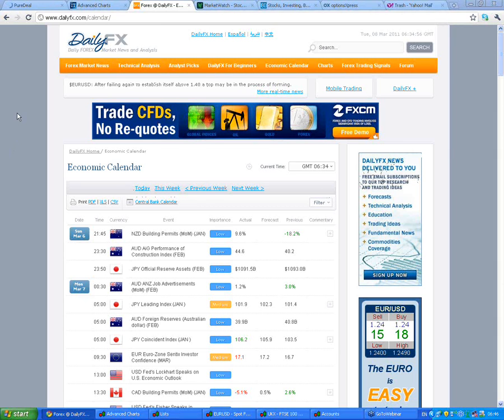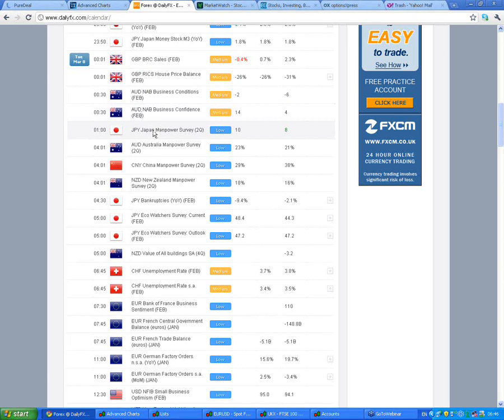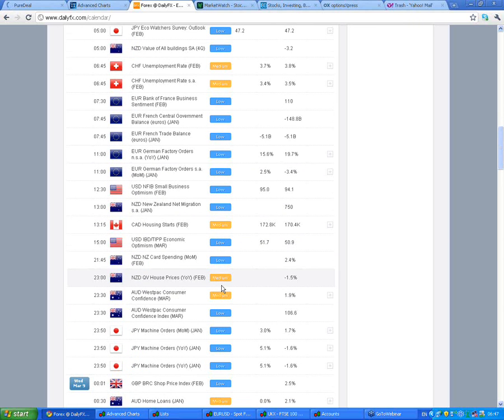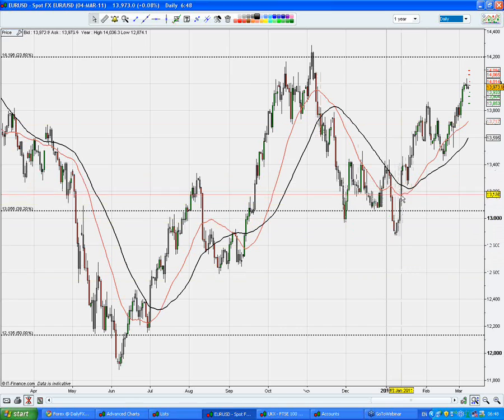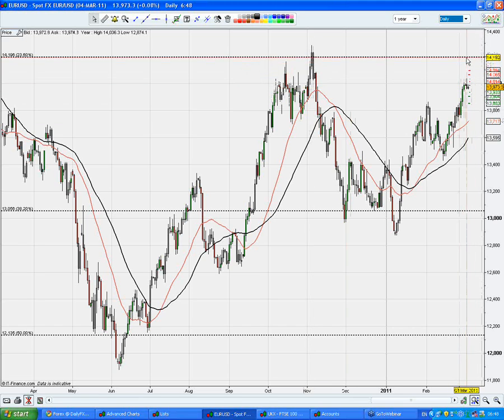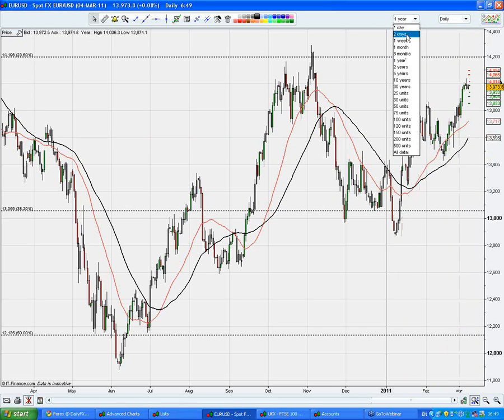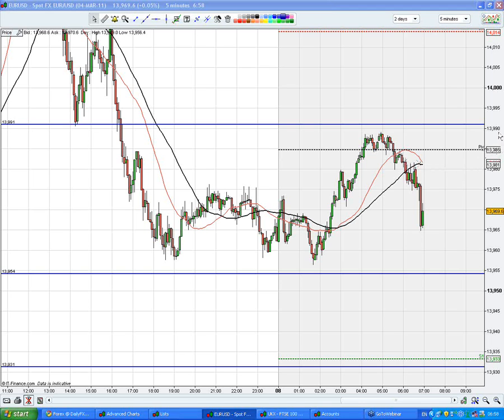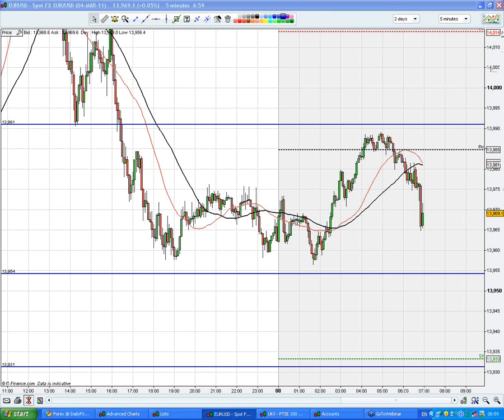Forex Day Trading - EUR/USD - Morning Session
Assessing the markets for trading opportunities